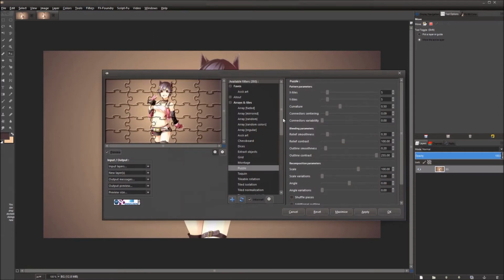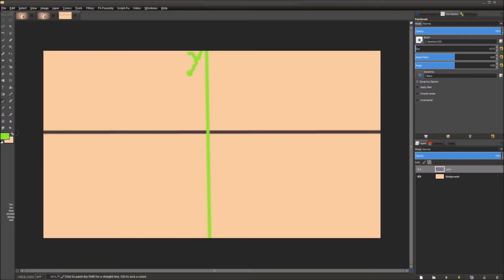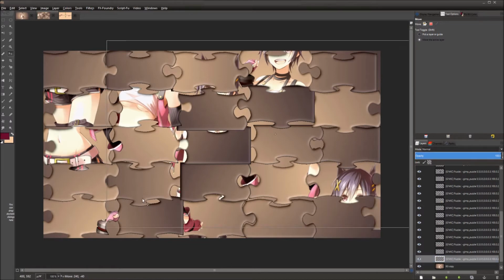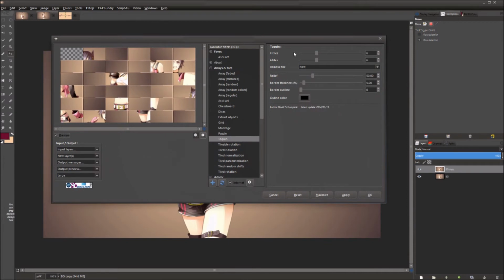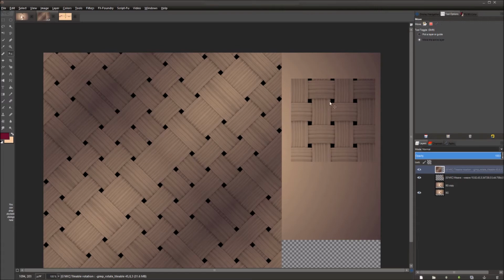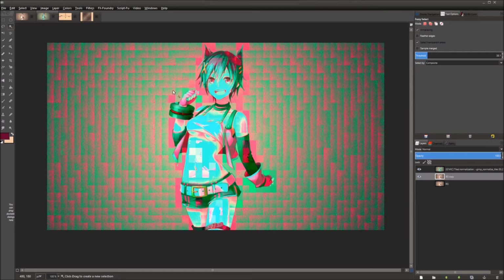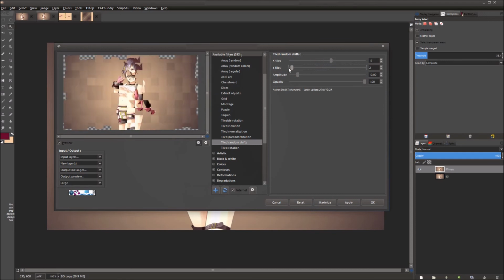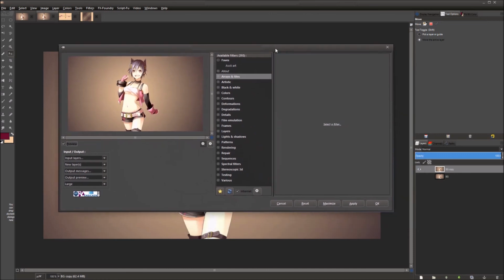How to use the puzzle and tile filters in Gimp 2.8.10 (G'MIC)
Hi everyone, in this tutorial I will be showing you about the rest of the filters in the array & tile inside of G'MIC. The puzzle and the rest of the tile filters in G'MIC are pretty easy to understand once you get the hang of what they are about. I go through and show every filter. This tutorial isn't showing you how to make anything special. I will just be showing you how to use the filters in general. This is a longer tutorial in the G'MIC short series. I go over 7 or 8 filters. This will conclude the array & tiles section in G'MIC. I hope the way I explained how to use the filters is helpful. I am basically showing you guys how I use the filters with a explanation on what the filters mean. I hope that you guys enjoy the tutorial.